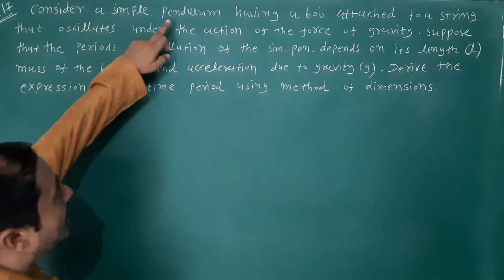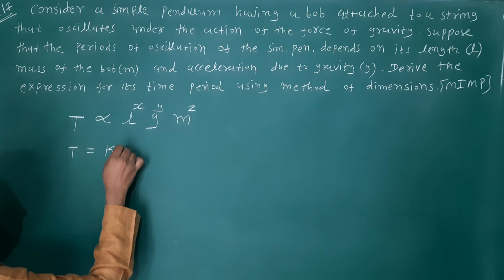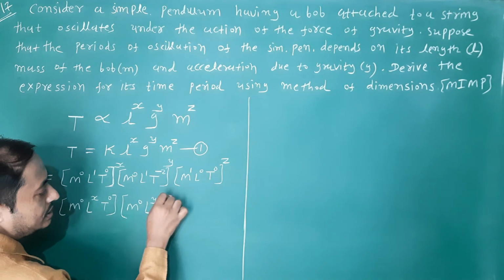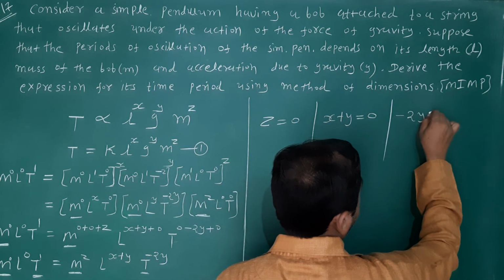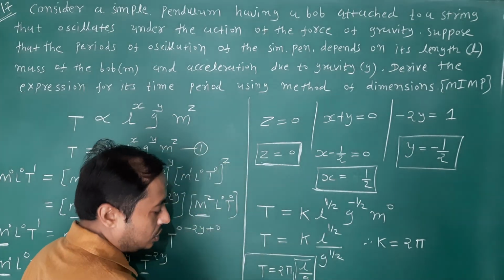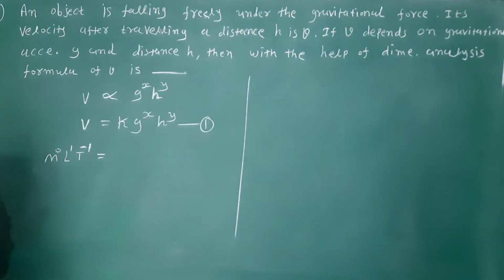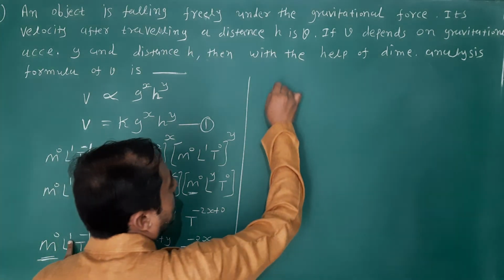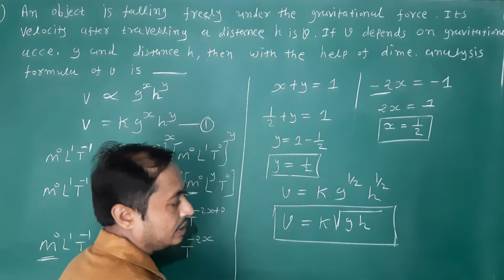11th physics ( eng.med)unit-2 vidio 18 by vipul patel